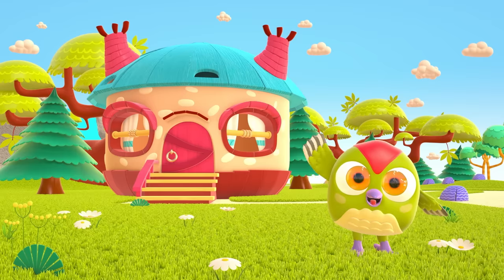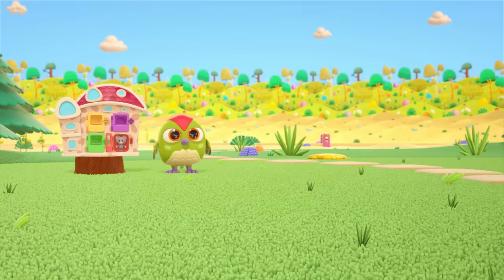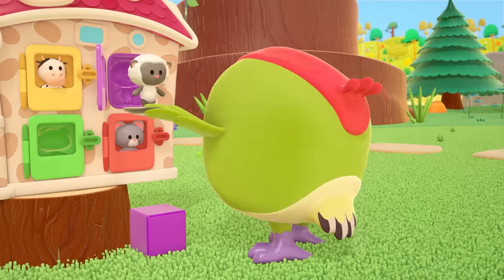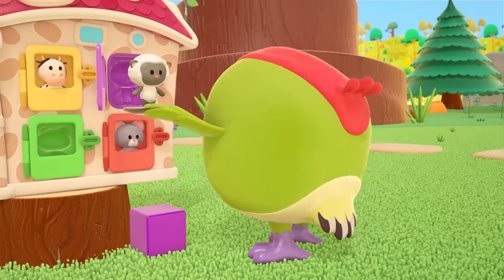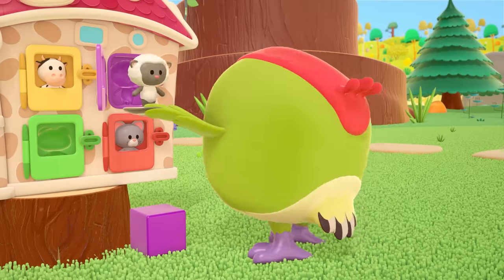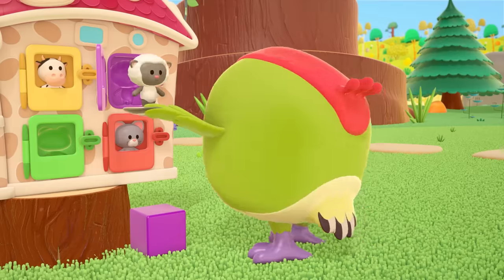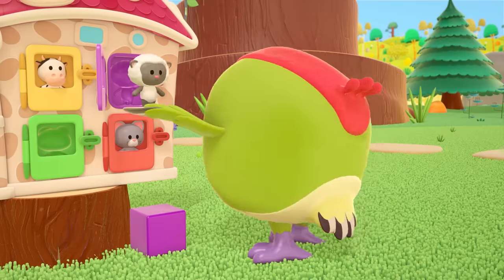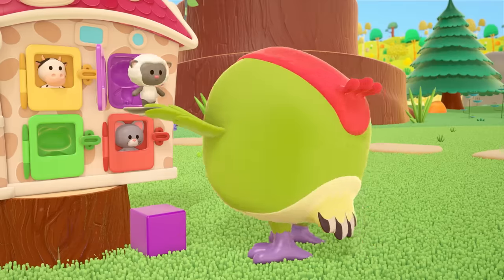Hop Hop the owl plays with toys for kids. Baby videos & baby cartoons for kids.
Come watch new baby videos and baby cartoons for kids on Hop Hop the owl official channel! Let's join Hop Hop the owl and Peck Peck the Woodpecker and have fun with toys for kids in our new video compilation for kids.

00:00 - Hop Hop and the magnets
05:21 - Hop Hop and the animals' house
10:22 - Hop Hop and a sorter car
14:57 - Hop Hop and a mosquito
20:00 - Hop Hop and a potty
24:44 - Hop Hop and bubbles
30:22 - Hop Hop and the excavator
36:37 - Hop Hop and an abacus
42:02 - Hop Hop and water toys